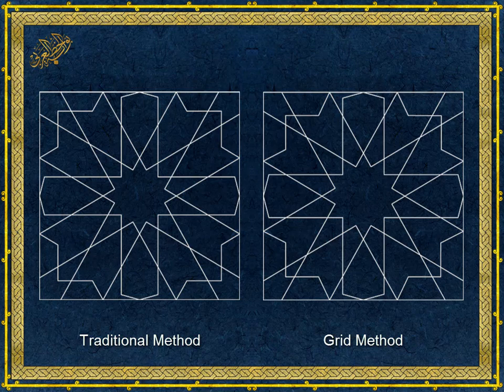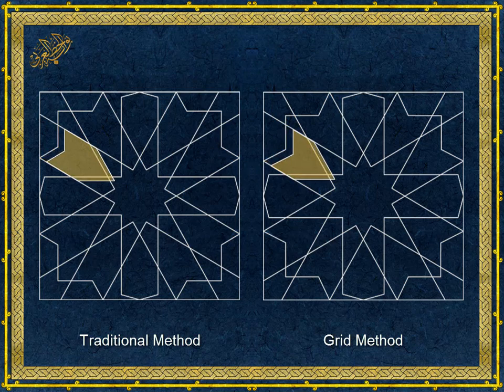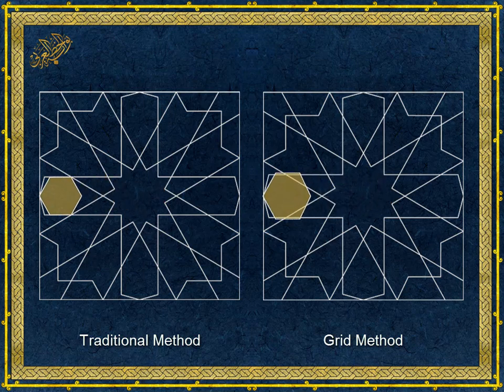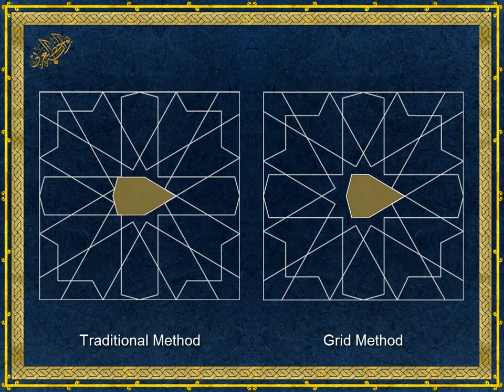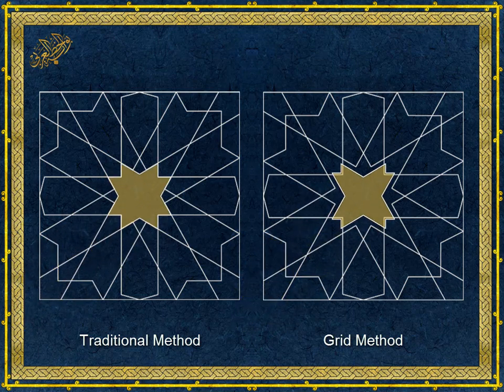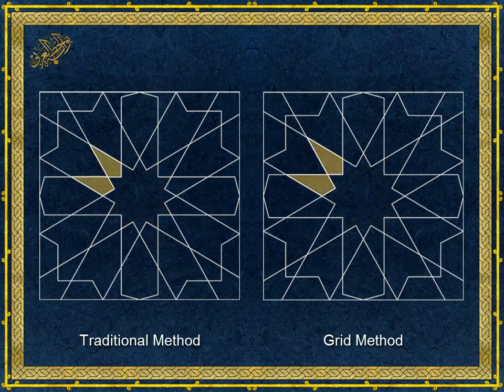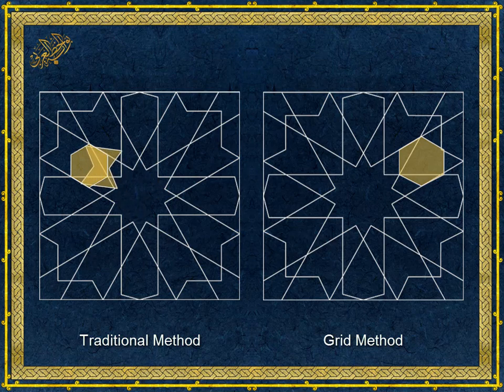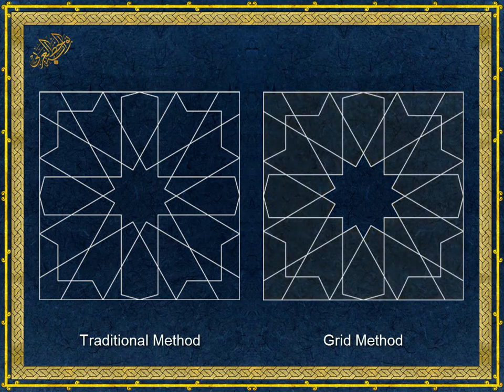Constructing a six fold pattern part 3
Comparison between the traditional method and the grid method